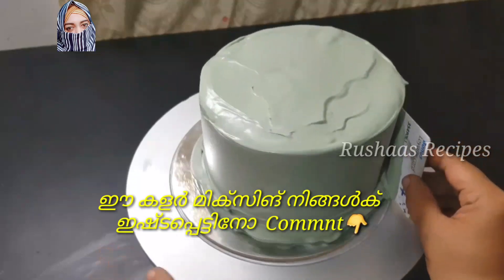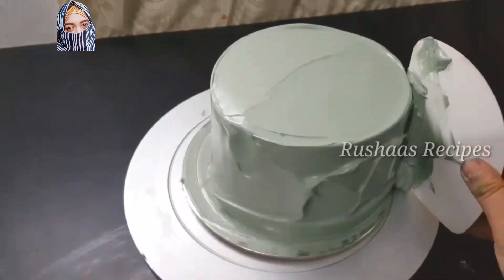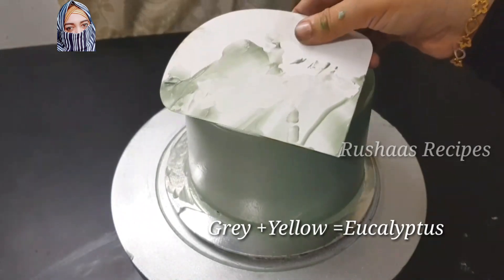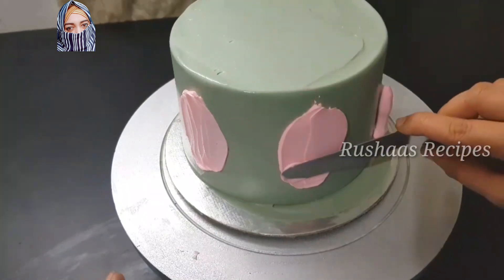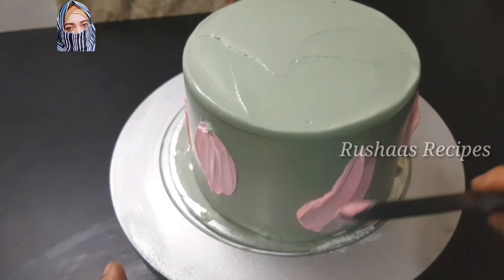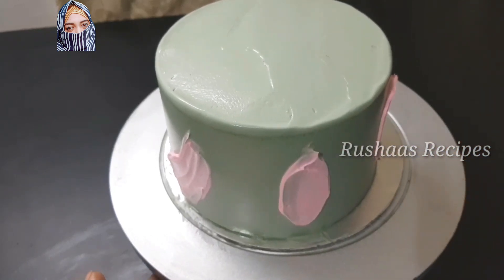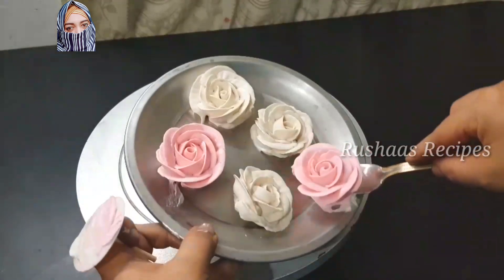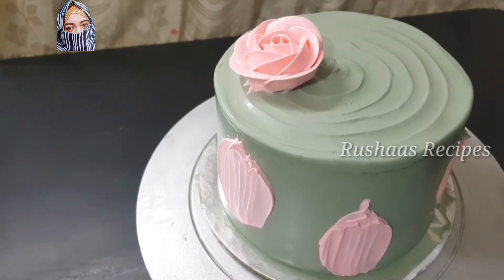വായിൽ കിട്ടാത്ത കളർ😜New Trending Tender Coconut Cake Decorationideas /Cake decorating Rushaasrecipes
cake decorating
cake
birthday cake
cake decorating compilation
cake decoration
chocolate cake
cake tutorial
cake decorating for beginners
cake ideas
cake design

baking class
cakes
 cakes in malayalam
cup cakes
home bakers
wedding cakes
trending cakes
sharp edges on cakes
milk cake
cake edges
how to make
cake making

cake recipes
baking
baking for beginners
baking basics
baking tools
baking kit
basic baking equipment
baking tips
baking hacks
tips
cooking tips
baking tricks
10 baking tips
baking mistakes